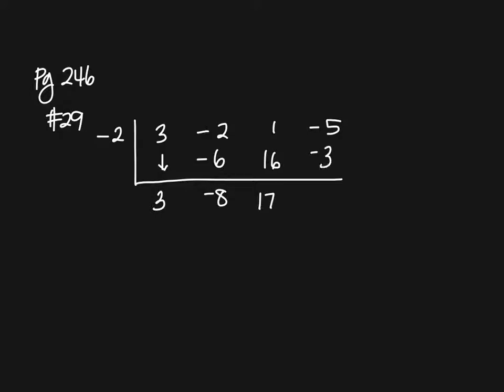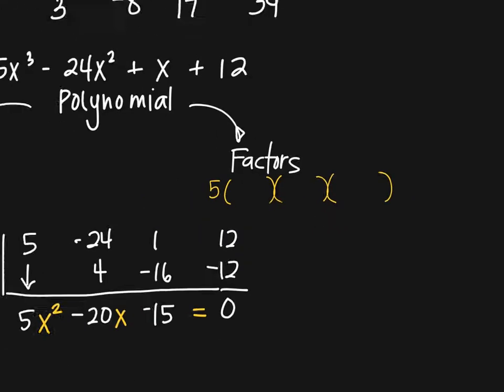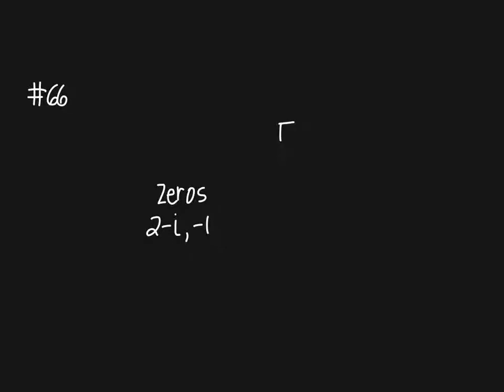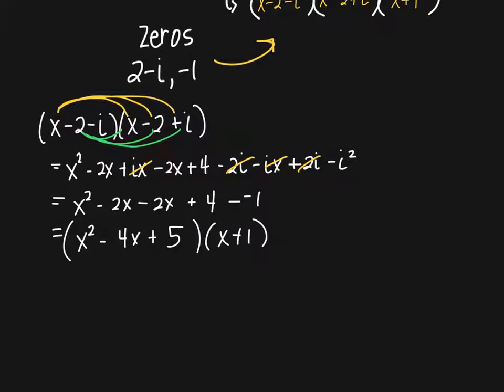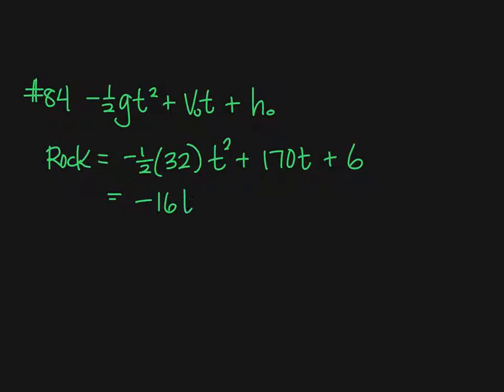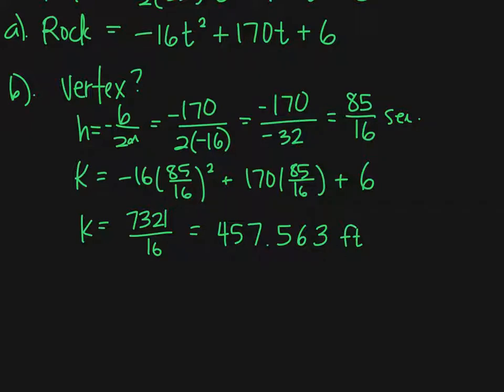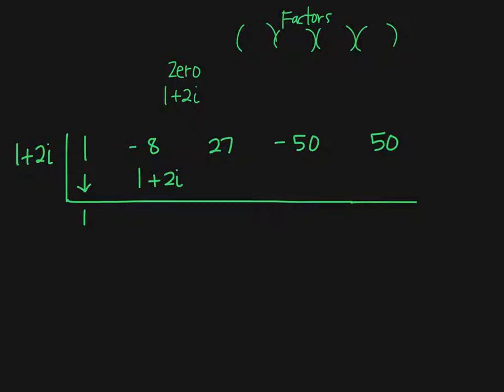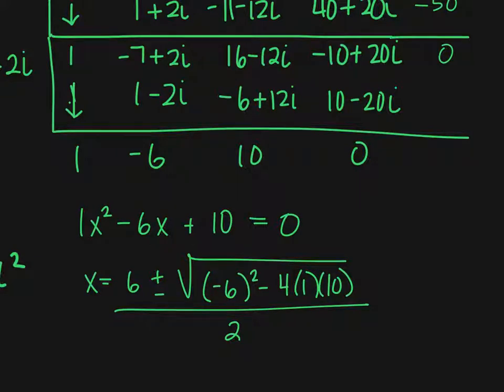ch 2 review